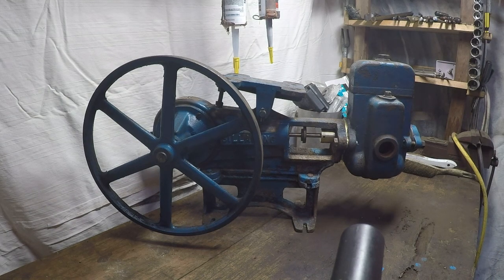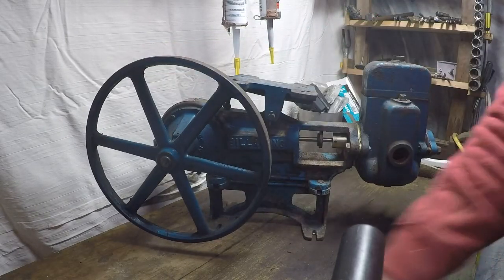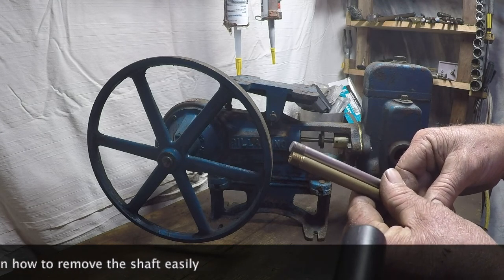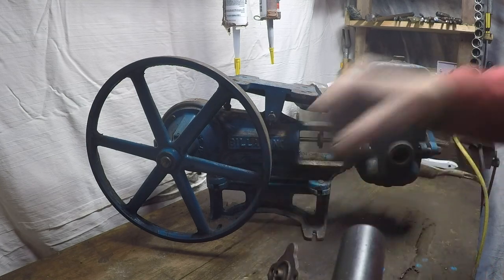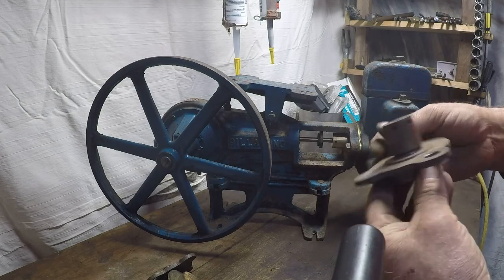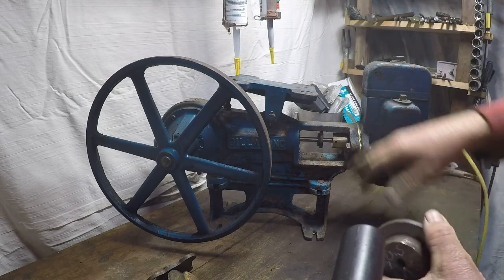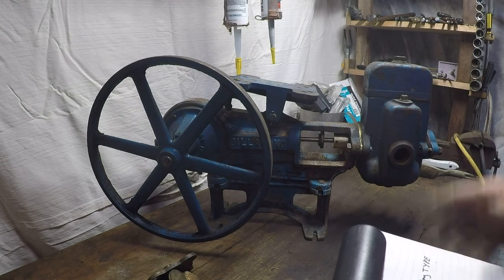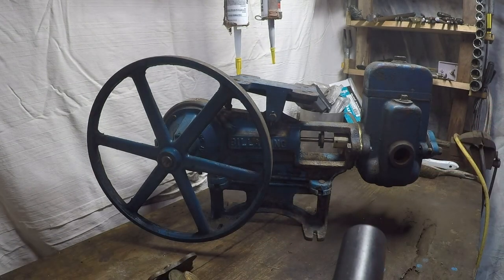Piston pump 1 1/2" Metric or imperial parts?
For those looking to get parts/ kits  to suit their pumps and need a bit of information on how to tell the difference, hope this helps